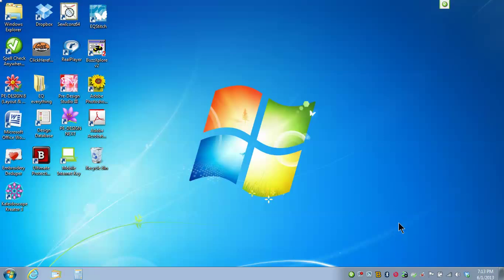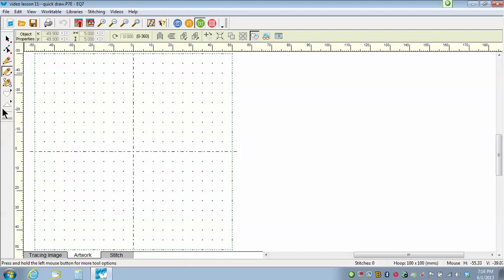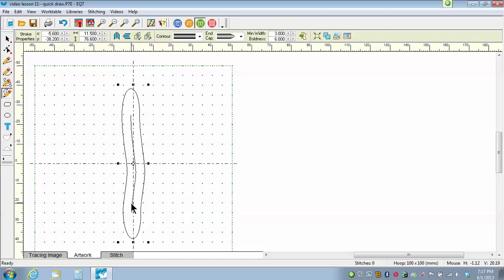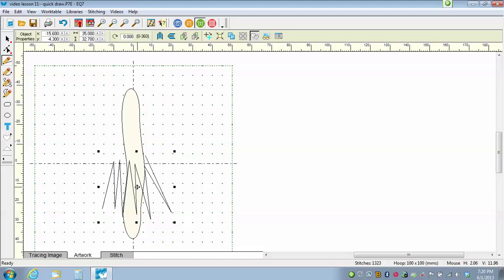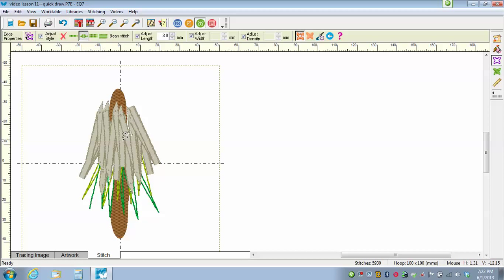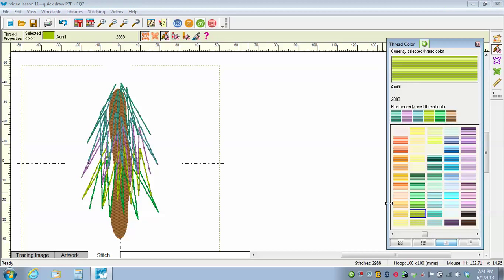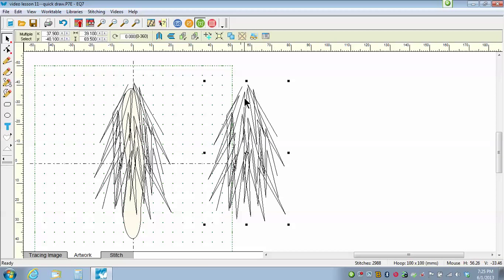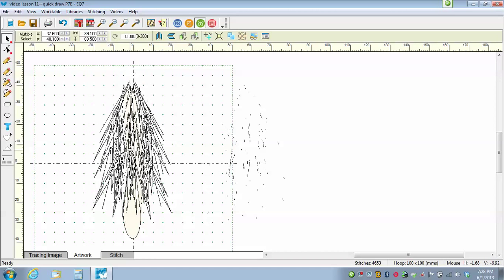EQStitch lesson 11--Quick Draw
Using only two tools in EQStitch, create a very quick drawing by using layering, copy and paste, flip, and brush strokes to make a stylized tree.  Fast and fun to make and stitches out nicely to create a funky looking tree.